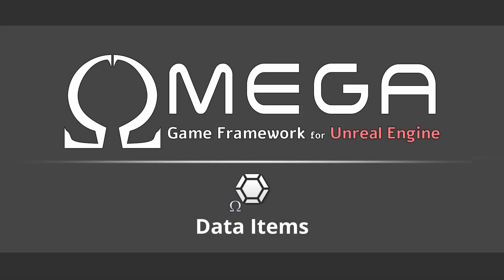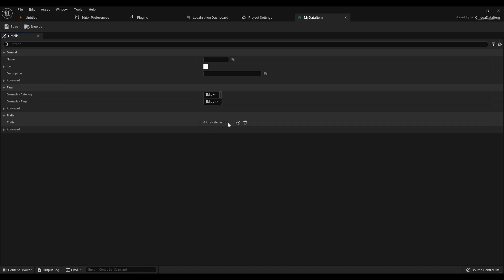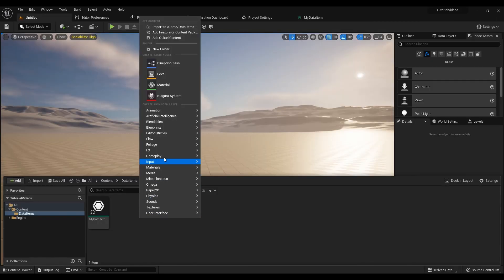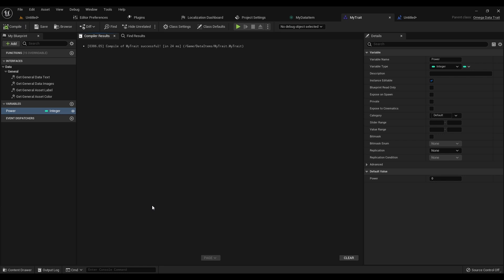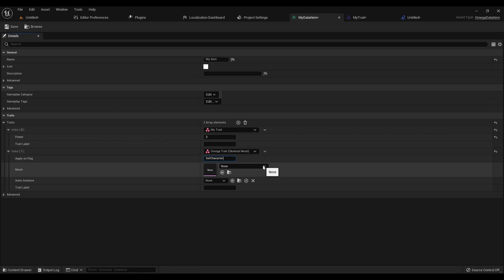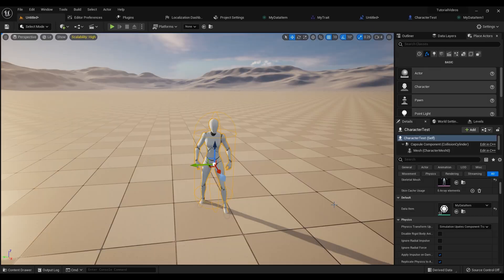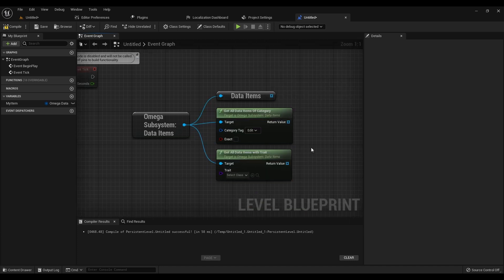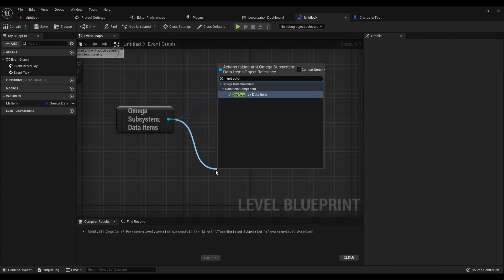Data Items - Omega Game Framework | Unreal Engine Tutorial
Add and manage advanced Data Assets to your game with Data Items
Omega Game Framework is a free gameplay plugin for Unreal Engine 4 & 5. It comes with several features, such as blueprint abilities, subsystems, automated saving/loading, Game preferences, Improved UI, and widget navigation.